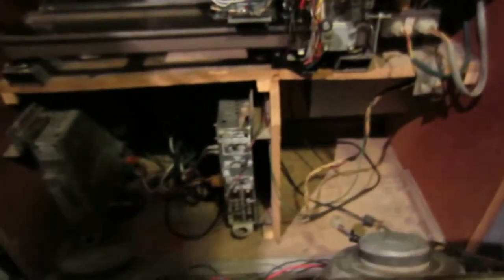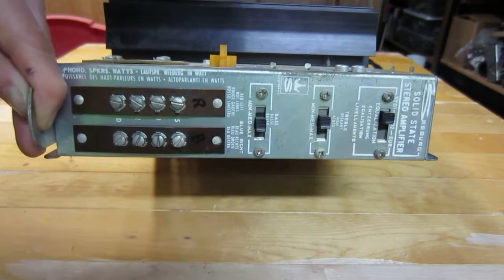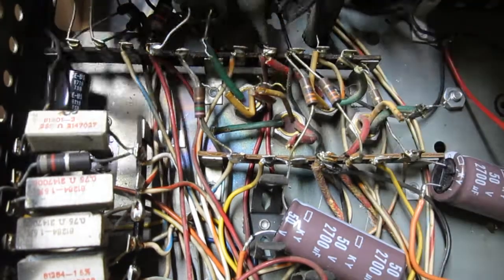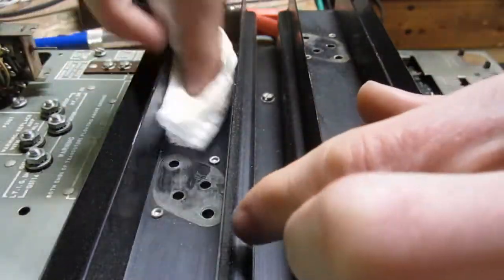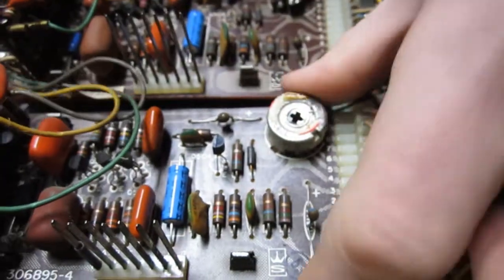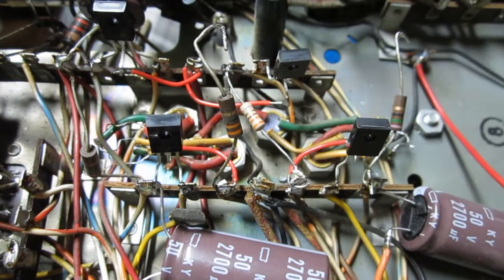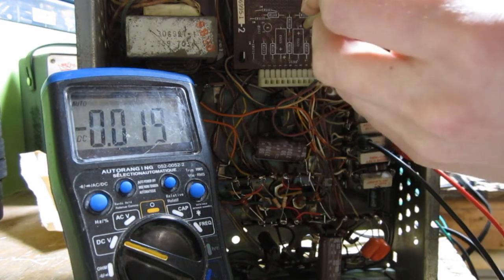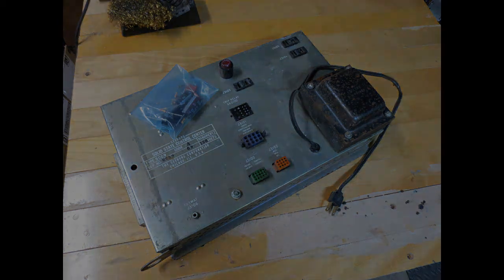Seeburg SE100 Jukebox Restoration part 5 - Rebuilding the TSA9 Solid State Amplifier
This is part 5 of the series finally complete and now ready for viewing with possibly a couple laughs here and there since I sort of repeat myself in places.  I did my best to cover any details needed to do the rebuild but remember that this is a modification and an experiment therefore should be treated as such and changes made with caution.

To date there have been no issues encountered with the amplifier in fact I personally find that it sounds better than it did with the original parts even though only one channel worked before anyways.